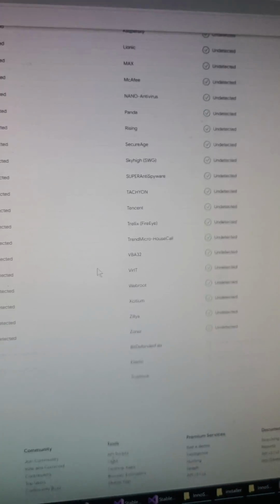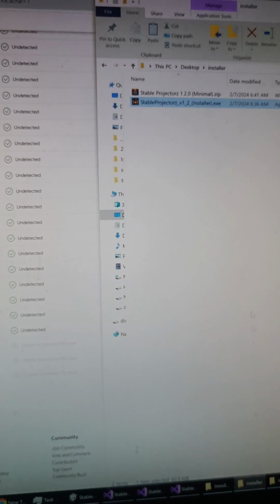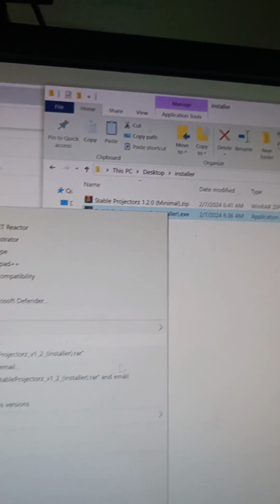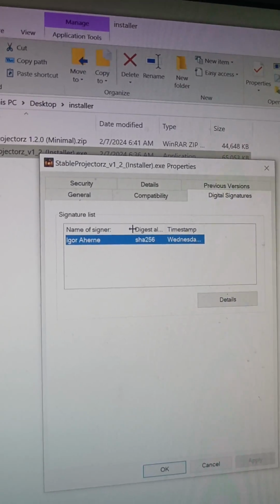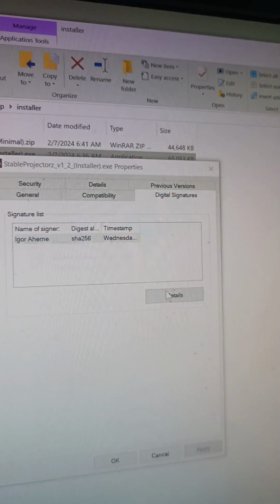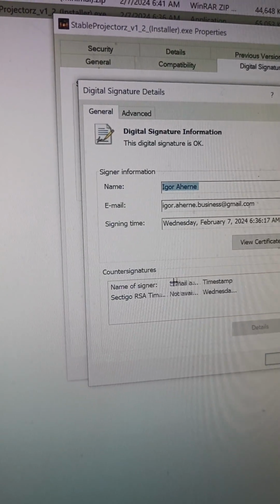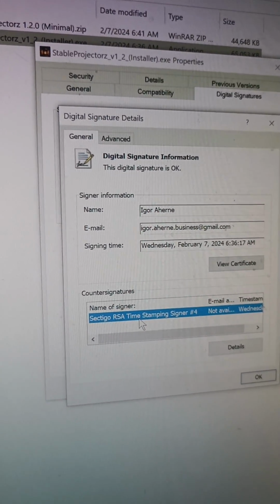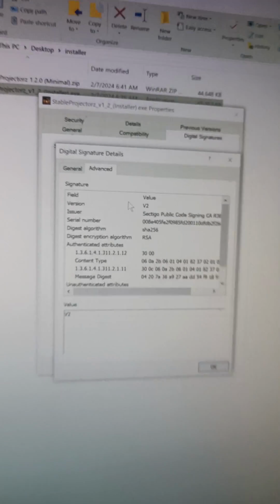StableProjectorz + Sectigo Certificate :)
A free software for texturing 3d models on your own computer using Stable Diffusion